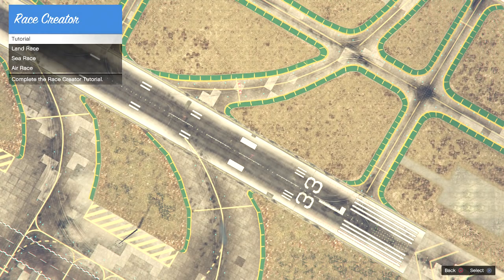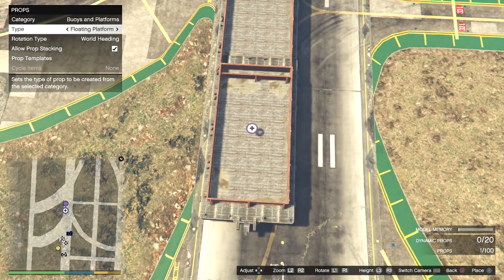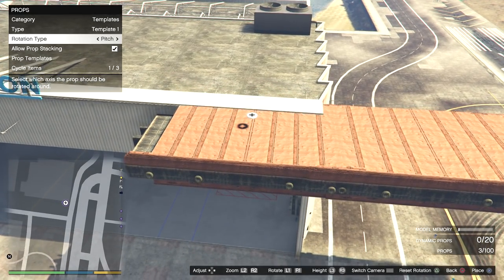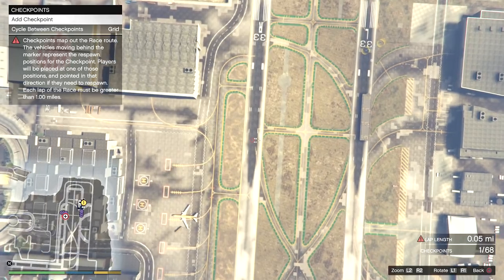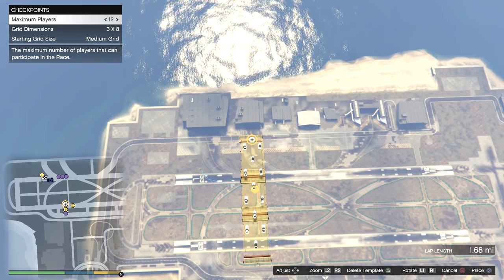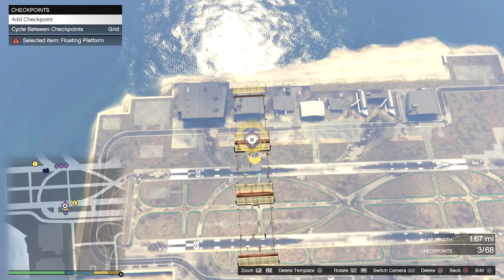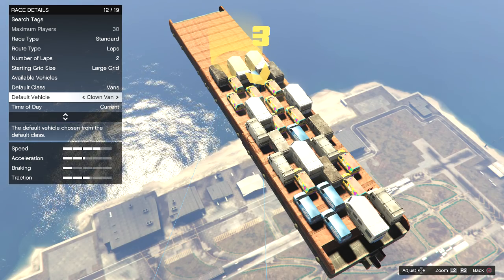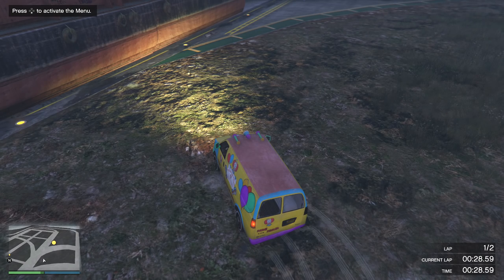Tutorial #16 SMALL STARTING GRID & GLITCH SKY TRIGGER GTA 5 Content Creator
Tutorial #16 SMALL STARTING GRID & GLITCH SKY TRIGGER
How to start your race in the sky and glitch in a small starting grid.

Also check our content creator crew on Socialclub! We are probably the biggest collaboration of content creators in GTA 5!

How to REVERSE BUILD RAMPS
How to build Super Smooth Platforms and Ramps built from the water barge prop!
How to stack VERTICAL PROPS
How to build HALF LOOPS to WALLRIDES
How to build WALLRIDES
How to build SMOOTH MEGA CONTAINER RAMPS
How to build SMOOTHEST GREEN CONTAINER RAMPS
How to build SUPER SMOOTH RUN UPS to container ramps
How to build SMOOTH MEGA RAMPS
How to build FLOATING PLATFORMS
How to build ARIAL CHECKPOINTS
How to place TEAM START POINTS on PLATFORMS

Whatsup guys, I'm CCC_010. Some of you guys might know me from my custom job Stunters VS Snipers. I upload at least one GTA 5 related video daily. For the most I upload custom stunt races by the best creators the GTA V community has to offer. But I also upload funny moments, general tips and tricks and tutorials.

What I don't upload is glitches, hacks and mods. I'd advise everybody to just stay away from stuff like that as it'll just get you banned sooner or later.